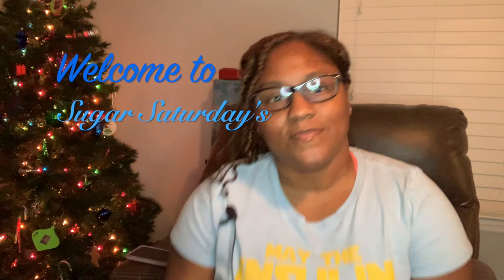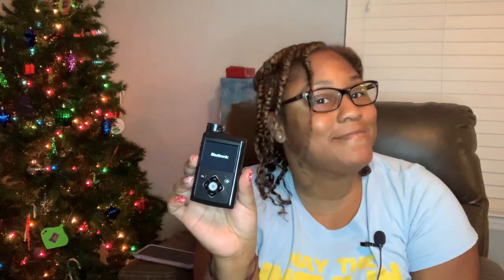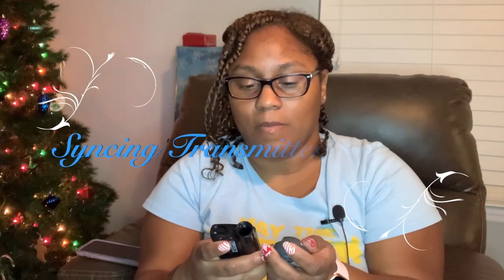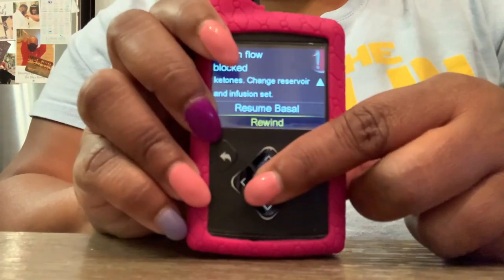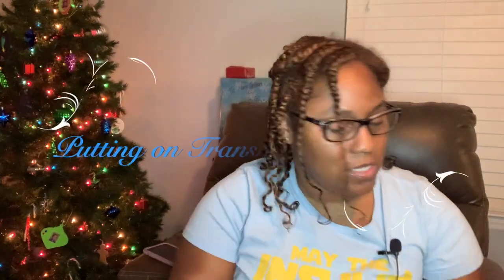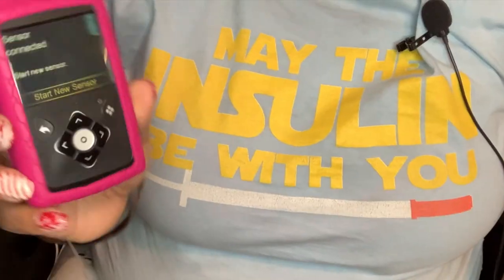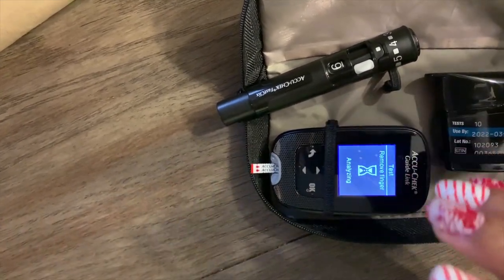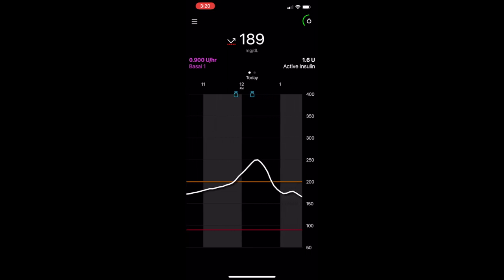Sugar Saturday's ~ My Diabetical Life 🩸 Setting Up My Medtronic MinMed 770G System ❤️ Part 3❤️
Thank you for stopping by and showing my channel some love ❤️ I truly appreciate all of your support! I try to post at least 1 video a week, schedule below rotates 💖

✨Manicure Monday’s
✨Wash and Go Wednesday’s
✨Sugar Saturday’s ~ My Diabetical Life
✨I also post reviews and vlogs on some Tues, Thurs, and Sunday